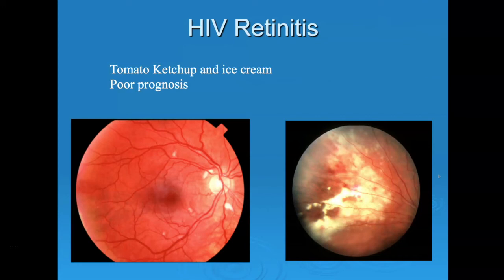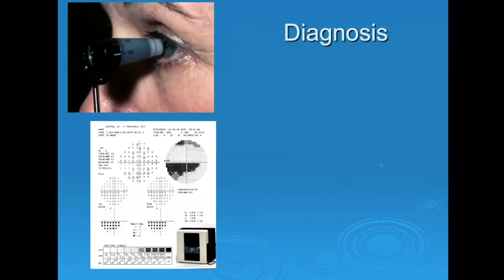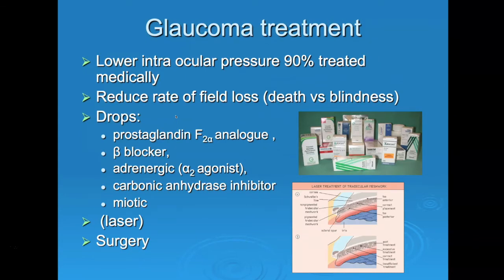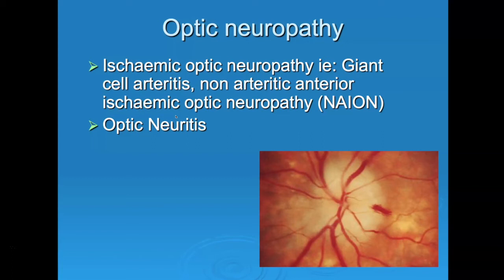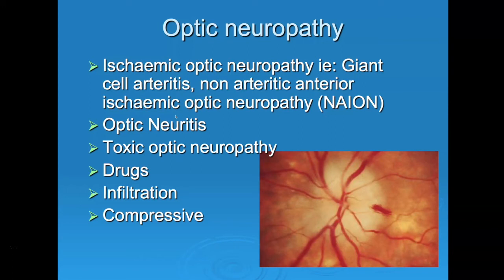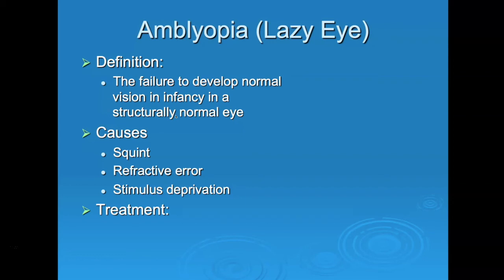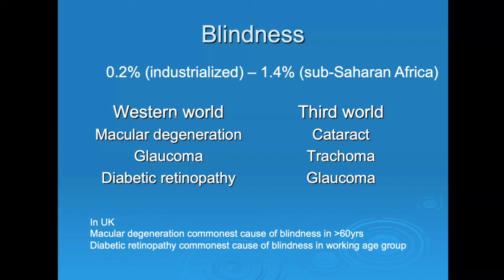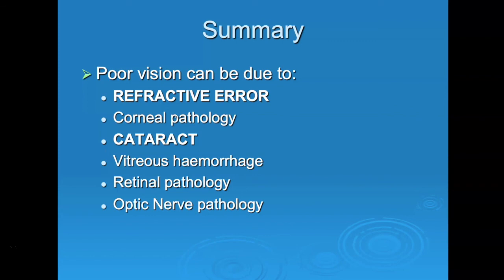EYE DISEASES for UEMS Part 3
This is the final part of a 3-part lecture for UEMS students covering most of the common eye diseases in a structured way.

Topics covered:
-HIV retinitis
-Glaucoma
-Other optic nerve diseases
-Amblyopia
-Cranial neuropathies
-Prevalence of blindness

About me:
I am a consultant ophthalmologist in Cornwall, UK.  I have been practising here since 2007 and have interests in medical education, cataracts, paediatric ophthalmology and neuro-ophthalmology.